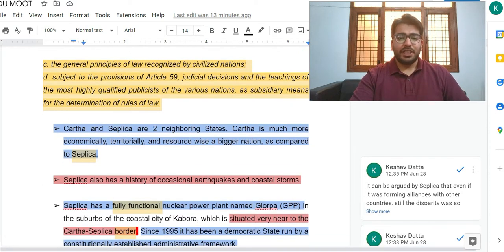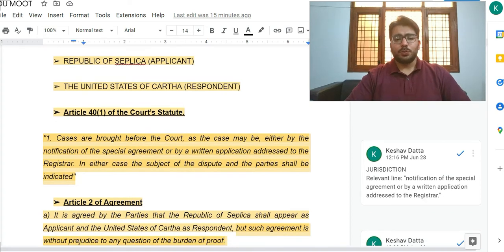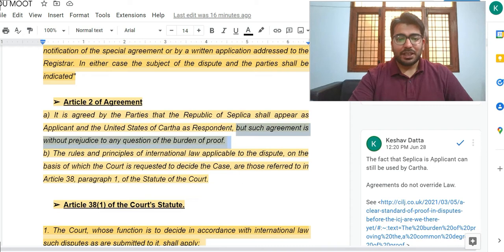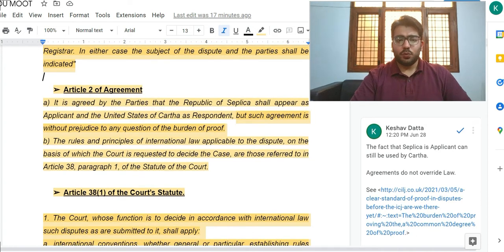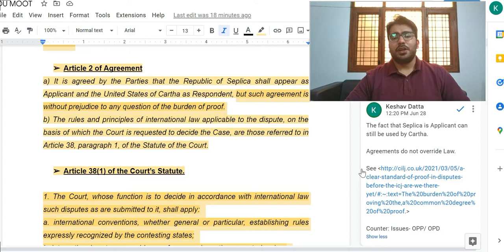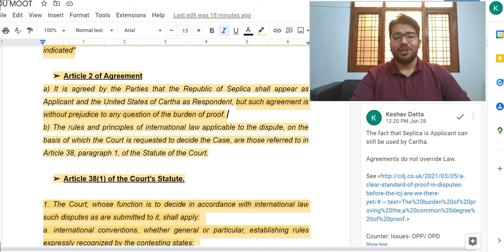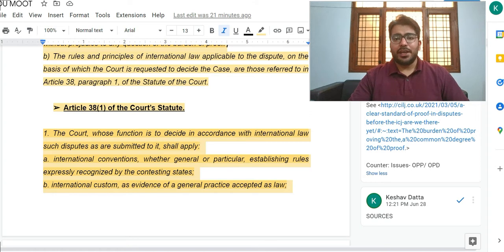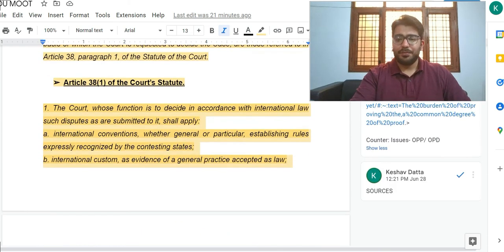Part 4/8 || Decoding Delhi University International Moot Court Competition, 2022'Justified'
Para Wise analysis of Delhi University International (Online) “S.K. Puri Memorial Moot Court Competition ‘Justified’ 2022” (Cash Rewards of Rs 1.7 Lacs) [July 15-17]

General Suggestions Regarding Moot
Legal Arguments
How to study Facts
How to Moot
How to Talk to Judges
Tricks and strategies in Moot Court Competition